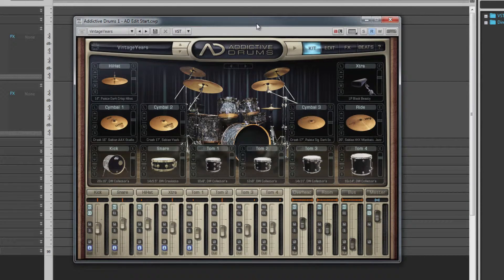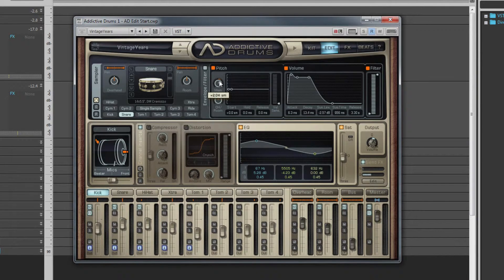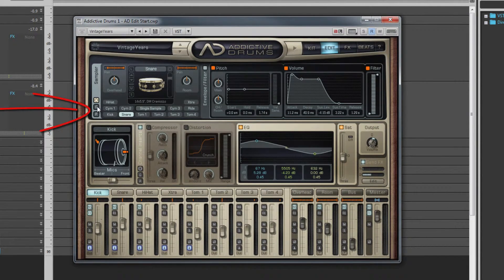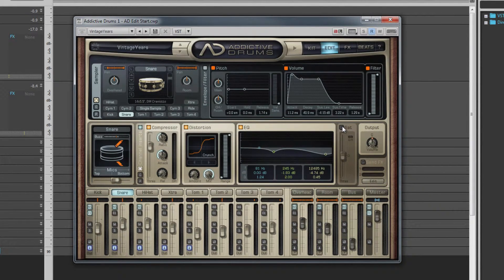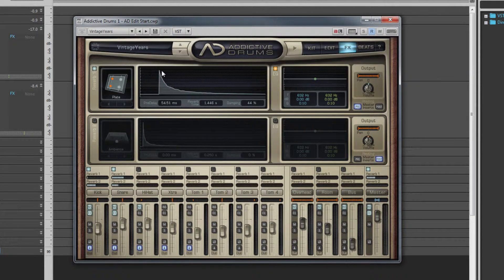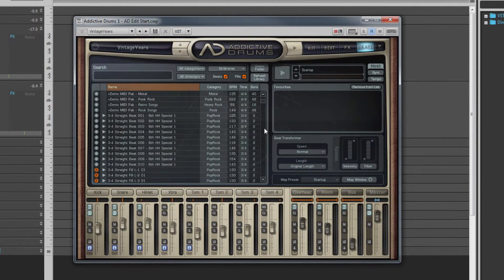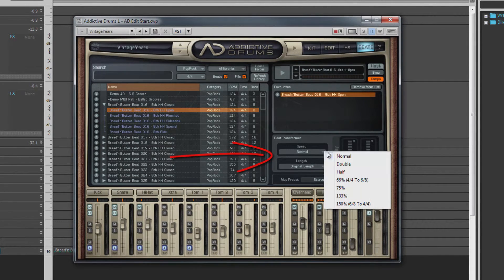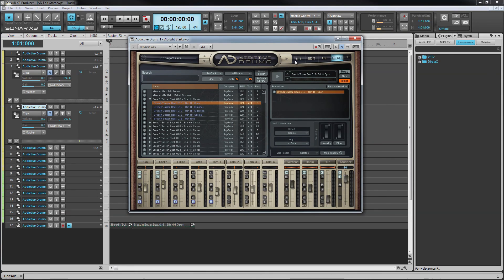SWA CAKEWALK SONAR X3 - Addictive Drums Part Two (6/13)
In this series of videos Streamworks Audio’s Karl Rose takes an in depth look at Sonar X3’s new features and plugins. These complement the SWA Complete Sonar X2 video tutorials, updating the changes and adding the new features.

We will take a look at the changes and enhancements to the Skylight interface, including how to use the new track colour widget. Explore the new PC EQ flyout and tube emulator module.

There’s an in depth look at the overhauled comping tools in Sonar X3 with a couple of different workflows to get you up to speed with the comping overhaul.

Addictive drums gets the fully detailed Karl Rose treatment, as does the included Melodyne Essentials, Lounge Lizard and Acoustic Strum.

Last but not least is a good look at all of the include processors and FX that make up the Nomad factory Blue Tubes bundle.

SWA Cakewalk Sonar X3 New Features is a great addition to SWA Complete Sonar X2. Everything you ever wanted to know about Sonar and the new X3 enhancements.